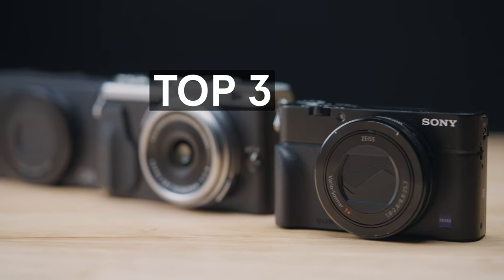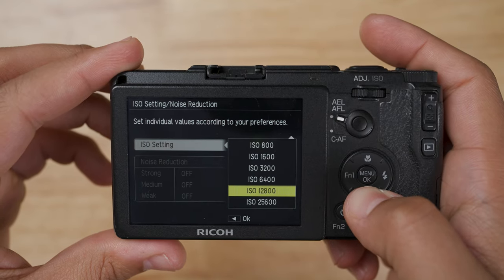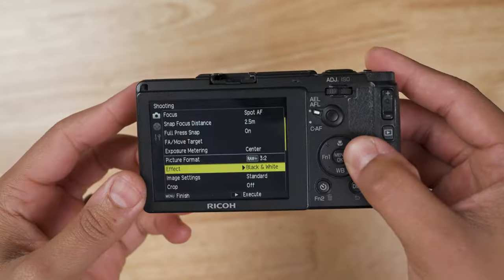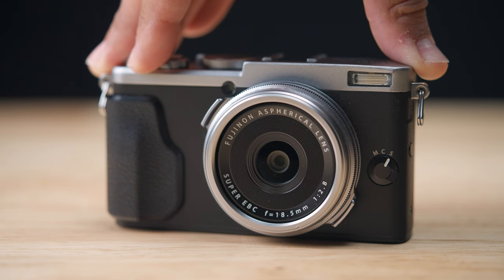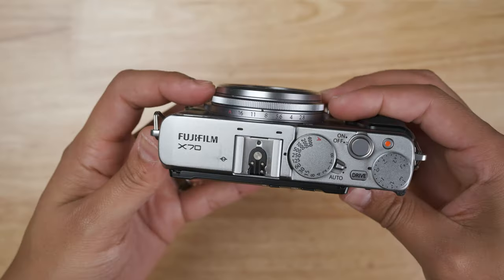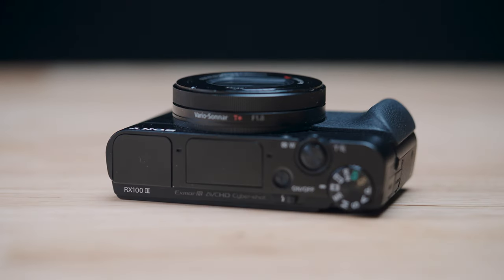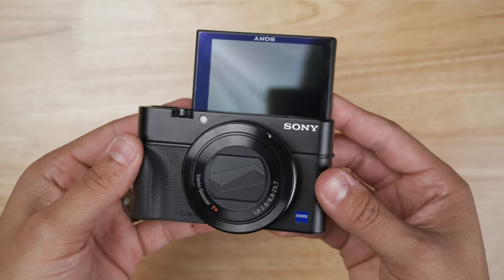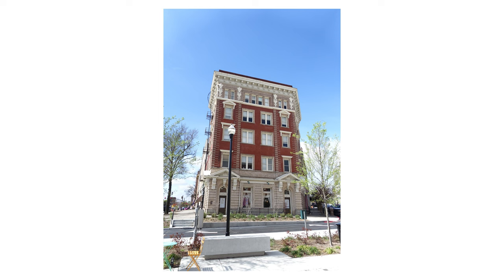Top 3 Everyday Cameras for 2024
Spontaneous shooting can yield the most spectacular results, so John’s sharing three compact cameras for every price range —The Ricoh GR2, Fuji X70, and Sony RX100 Mark III — that you can carry in your pocket without sacrificing photo quality and features.

The original camera re-commerce company, KEH has always envisioned a better way to support the passion and profession of photography. Serving the camera community since 1979, KEH has become the largest curated market for field-tested, expert-graded photo and video equipment in the industry.

CHAPTERS:
0:00 Intro
0:23 Ricoh GR II
1:26 Fujifilm X70
2:26 Sony RX100 III
3:41 Outro